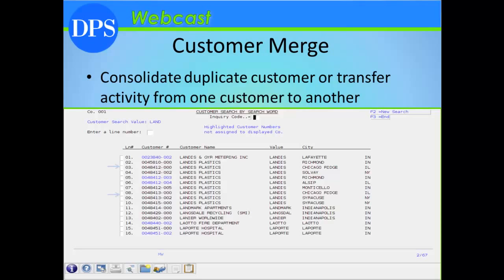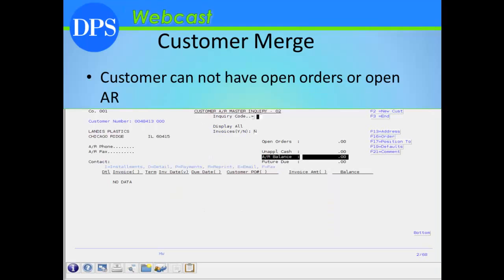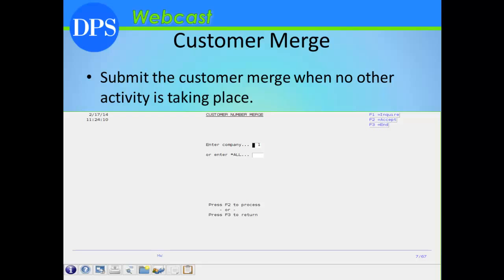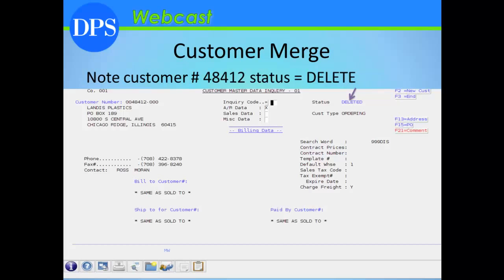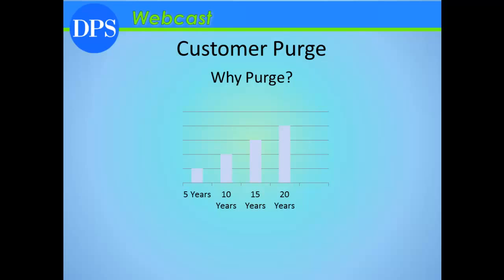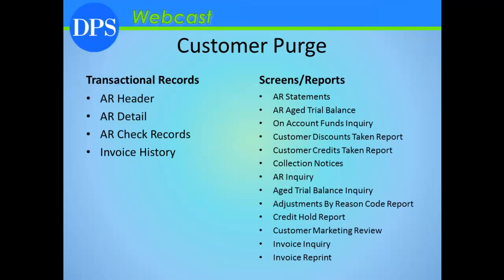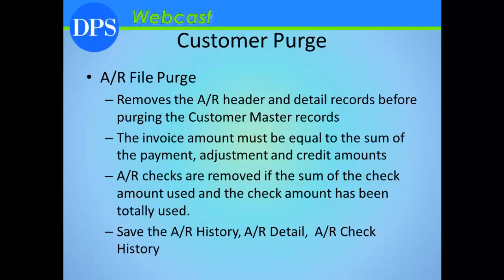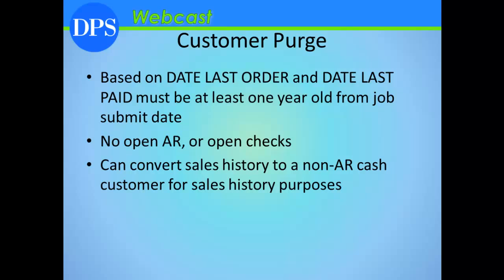DPS Extend Customer Merge and Purge Process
DPS Webcast on how to merge and purge customers in Extend ERP.